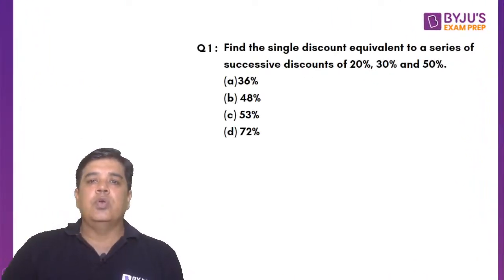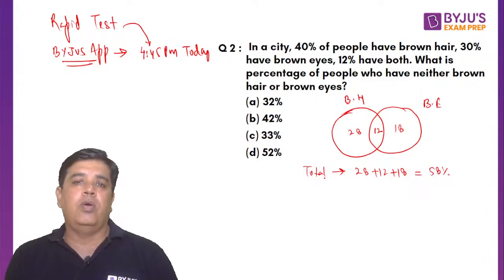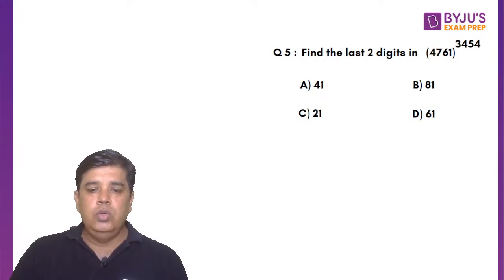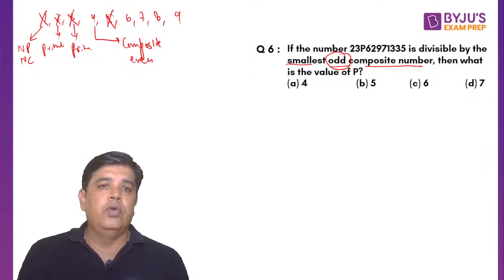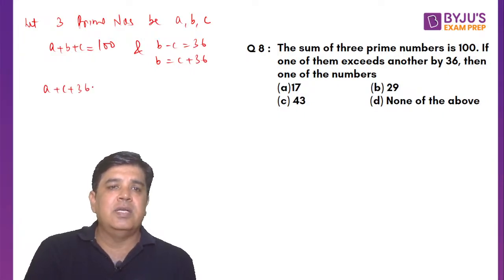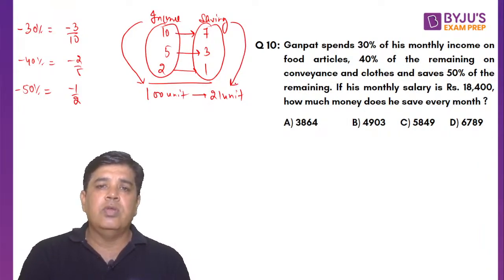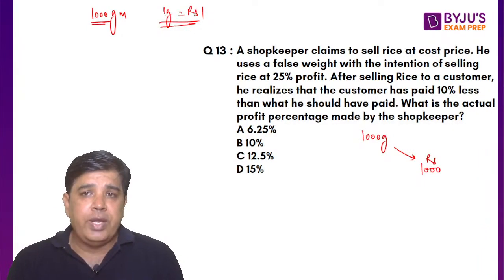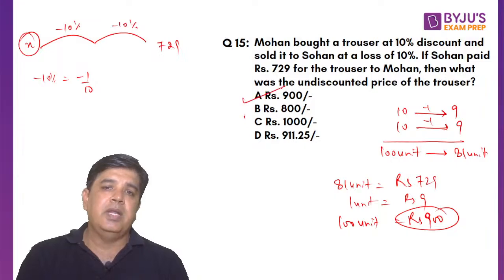CMAT 2024 | ARITHMETIC Rank Booster Part 1 (No. System, Percentage, Ratio Proportion, Profit & Loss)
CMAT 2024 | ARTHMETIC Rank Booster Part 1 (No. System, Percentage, Ratio Proportion, Profit & Loss)